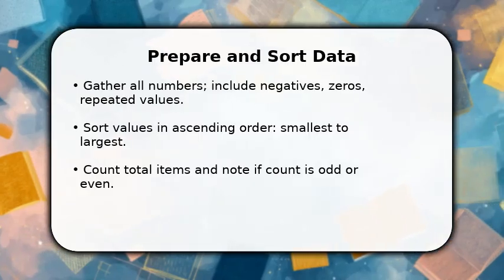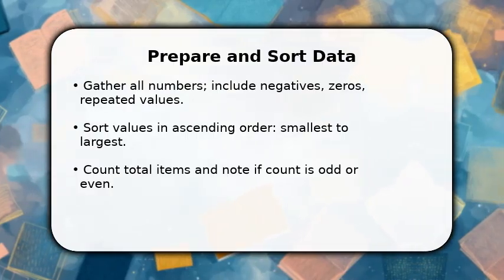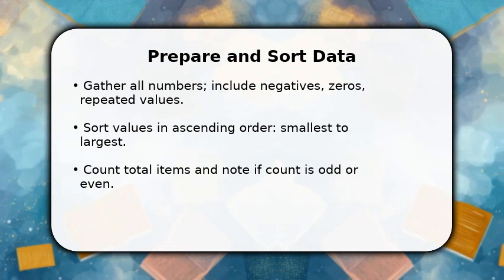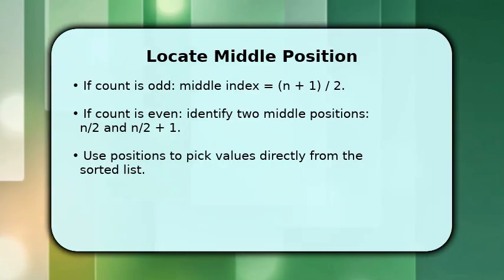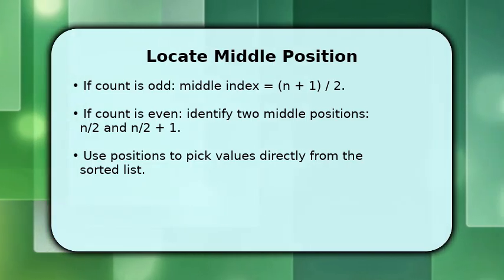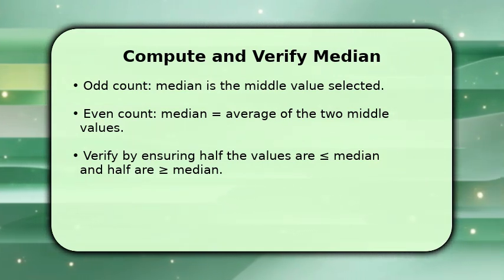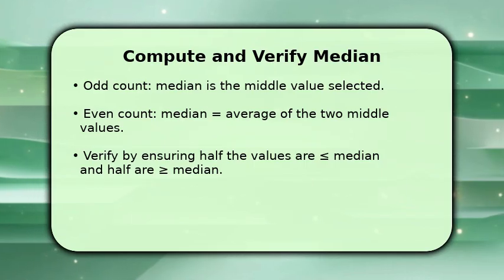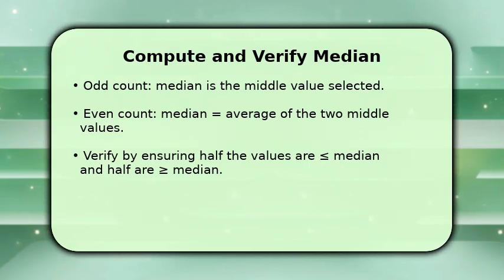How to Find a Median Number (only Way)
How to Find a Median Number (only Way) | 🔒 Surfshark VPN Deal — Stay private and secure. $1.99/mo + 3 Months Free ▸

Dive into the world of statistics as we unravel the mystery behind finding median numbers. This step-by-step guide simplifies complex concepts, making it accessible for everyone from students to professionals seeking clarity on calculating medians in various datasets.

finding median, median number calculation, statistics basics, data analysis steps, understanding statistics,